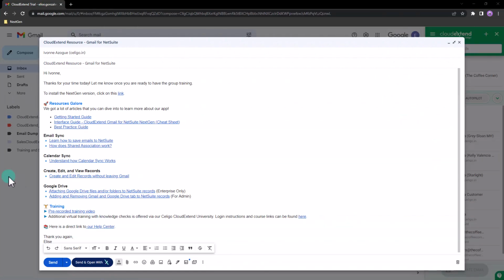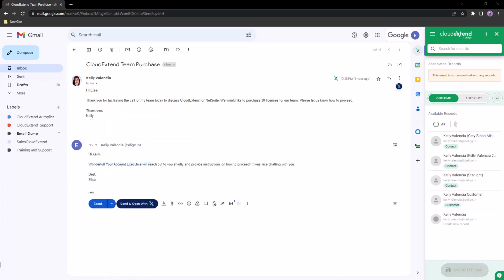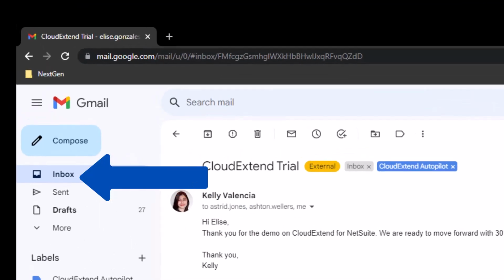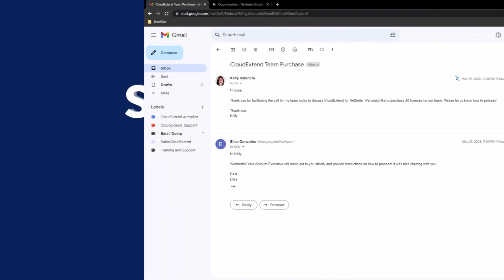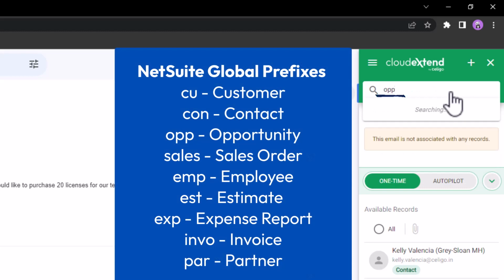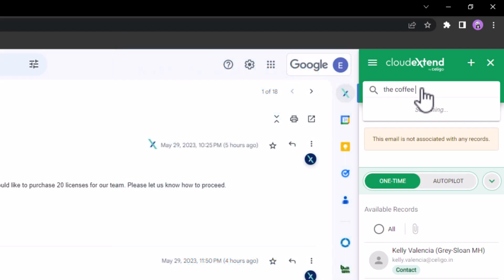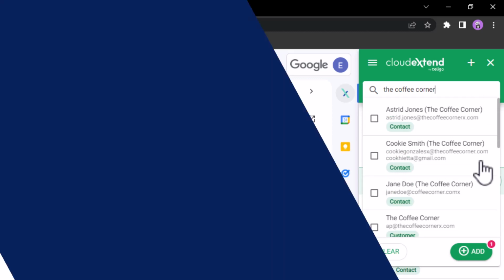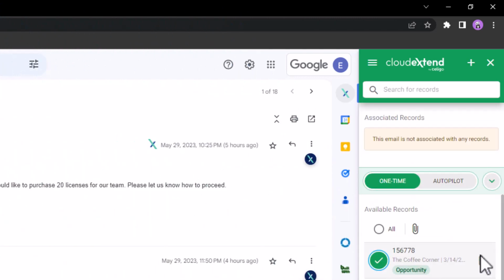How to Send and Save with ExtendSync for Google Workspace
Learn how to compose (or reply to) an email and attach it to NetSuite using ExtendSync for Google Workspace formerly CloudExtend Google Workspace for NetSuite with this informative video. ExtendSync offers numerous features to optimize your data management experience, and this video will guide you through how to use the Send and Save feature to streamline your email management process. This video is a must-watch for anyone who wants to optimize their productivity with ExtendSync.

We will provide an overview of how to use the Send and Save feature in ExtendSync to compose (or reply to) an email and attach it to NetSuite. We will also guide you through how to use this feature to streamline your email management process.